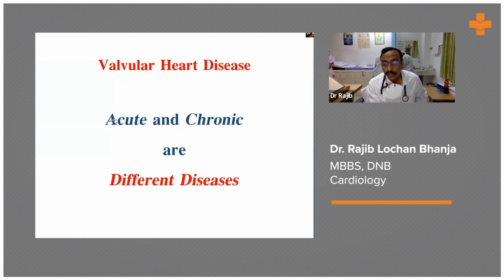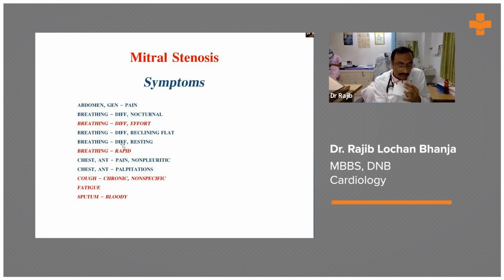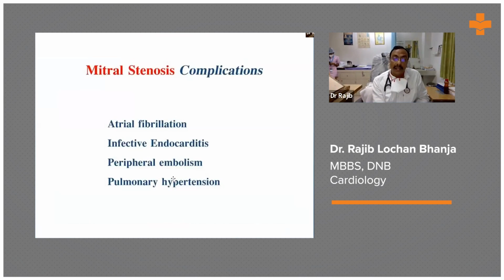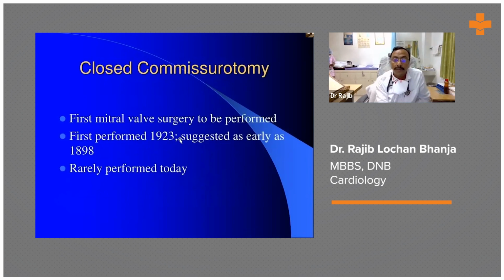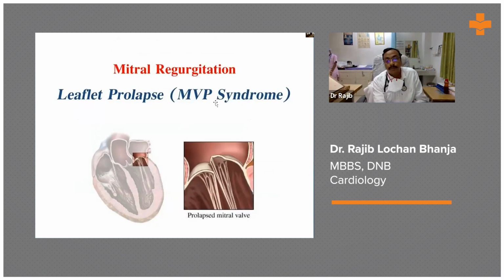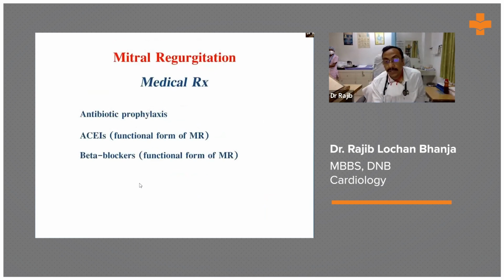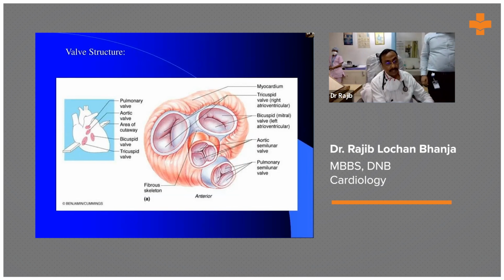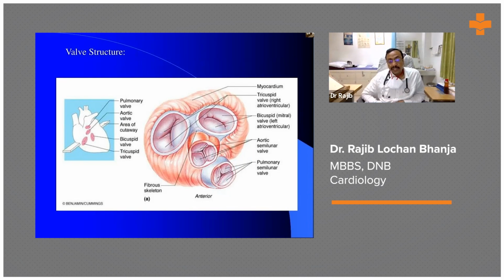Management of Mitral Valve | Assimilate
The Mitral valve allows blood flow from the left atrium to the left ventricle. Mitral Stenosis, Mitral Regurgitation, and Mitral Valve Prolapse are categorized as mitral valve diseases. It can sometimes lead to serious health concerns like heart dilation, causing additional stress to your health. Damage to the mitral valve can significantly alter the heart’s function. A comprehensive assessment of the mitral valve by precise diagnosis helps provide prompt treatment for the Mitral valve.

Dr. Rajib Lochan Bhanja, a Cardiologist, talks about the functioning of the Mitral Valve and the indications that suggest a valve replacement.